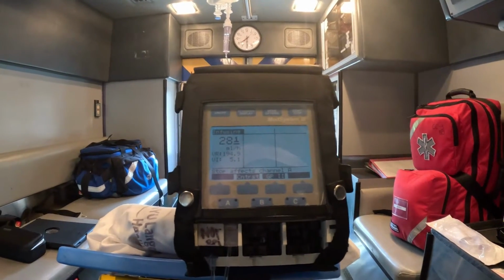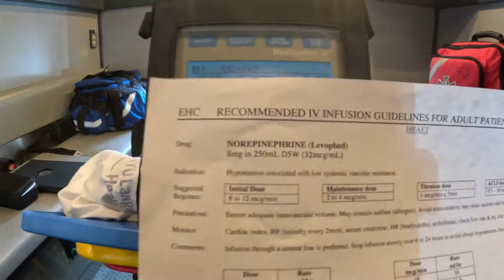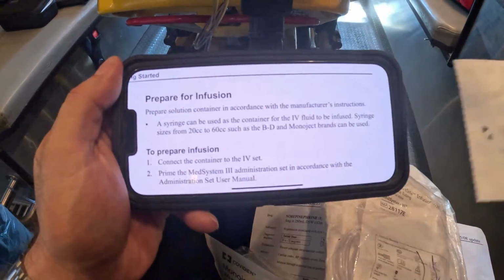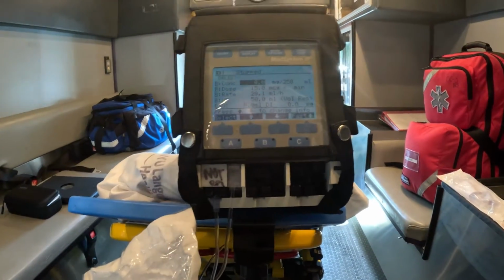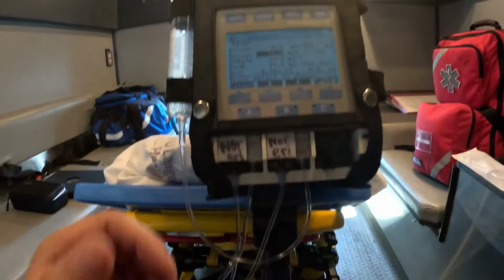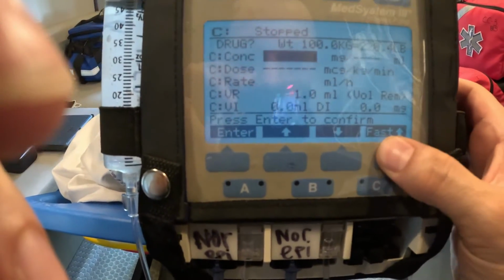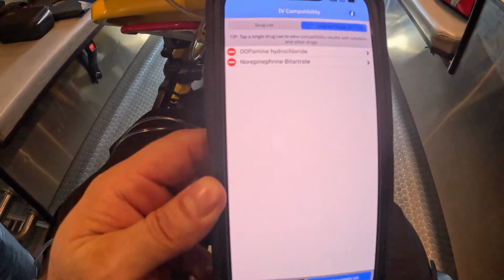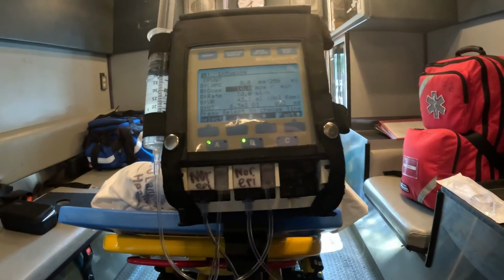How to properly run IV Pressors on Alaris Medsystem III in Dose Rate Calculator DRC mode?